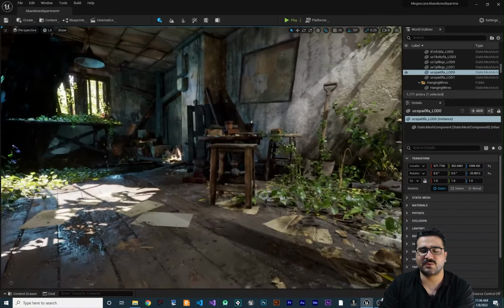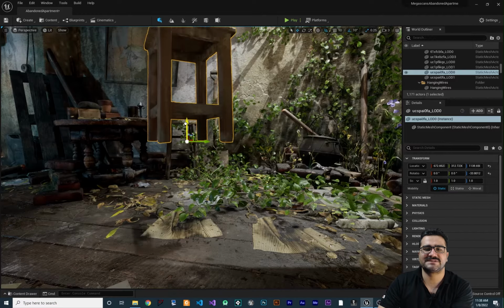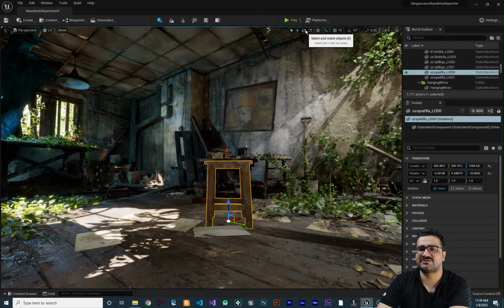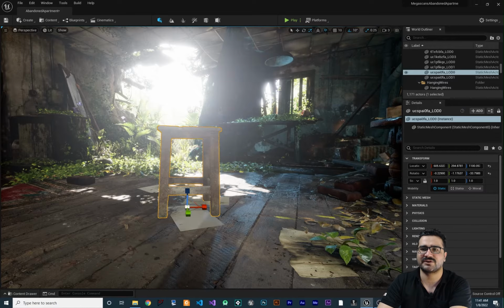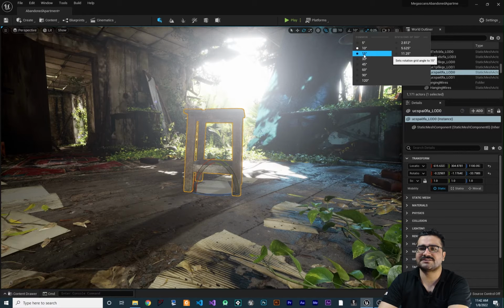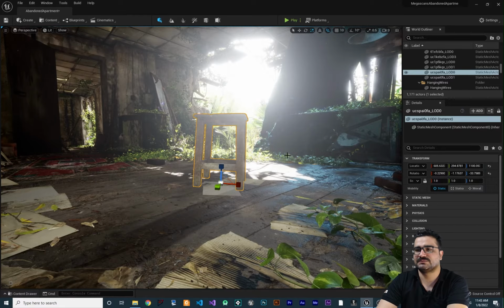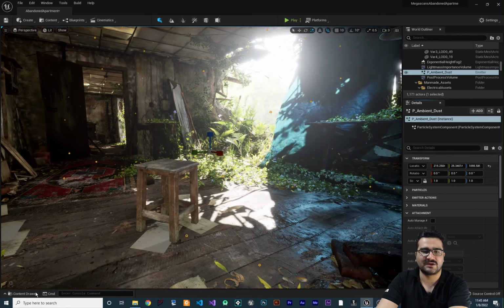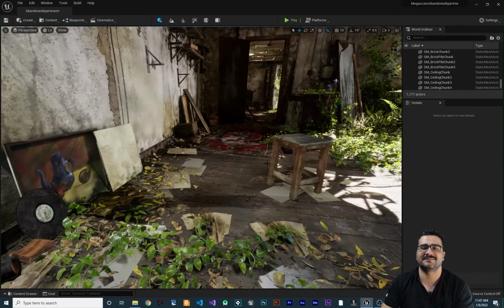Unreal engine 5 beginner tutorial part 02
everything basic about unreal engine 5

timecodes:
0:00 intro
0:42 hiden all icons
1:03 select and move and rotate and scale objects and actors
1:58 surface snapping
2:36 snapping in general
3:12 shortcuts
5:12 viewports
3:22 content drawer